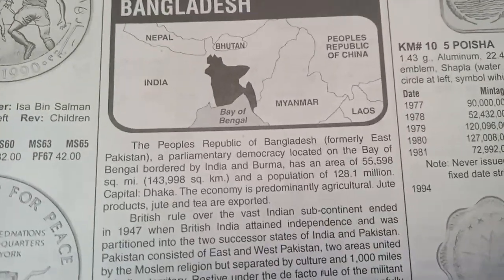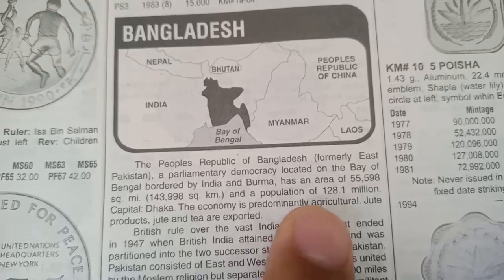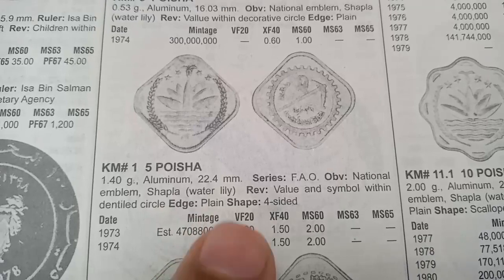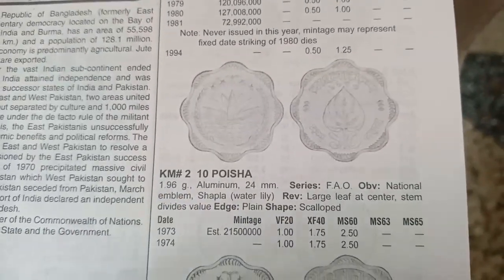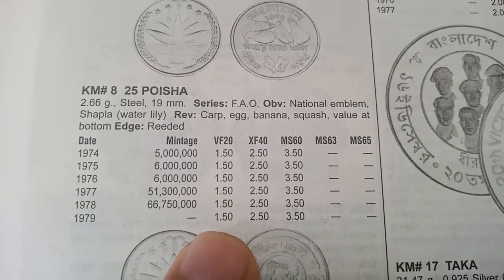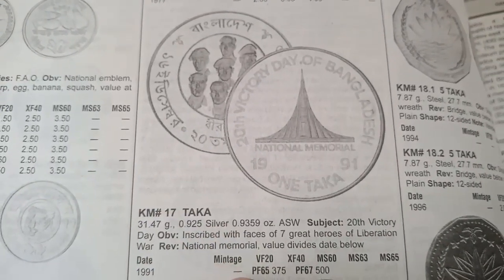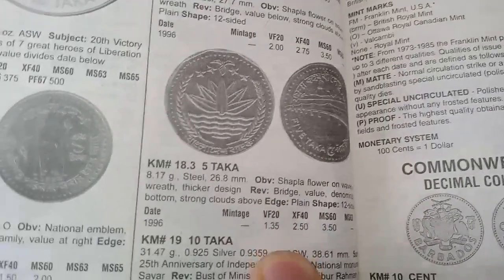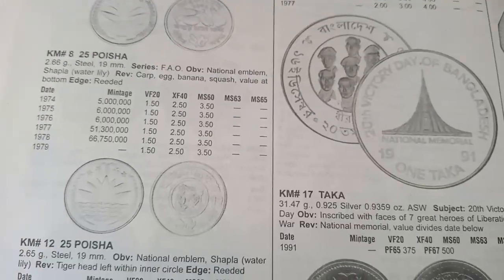Bangladesh Most Valuable Coins Worth Money | Old Bangladesh Coins Value and Price | Rare Bangladesh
Namaskar dosto, MA hament aapka bahut bahut swagat karta hu golden collection channel ma, dosto aaj hum aapko most valuable Bangladesh country ka coins ka market value bataya gai, umeed karta hu aapko video pasand aya hoga.

My Books
Indian Coinage British India - Portuguese India - Republic India 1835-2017

Indian Coinage British India - Republic India (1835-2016)

Indian Paper Money Guide Book 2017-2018

most valuable Bangladesh coins,
old Bangladesh coin value,
old Bangladesh coin price,
rare Bangladesh coins value,
price of old Bangladesh coins,

About Myself:- My name is Hament Gupta and I am Lifetime Director of Shree Ved Pal Gupta Memorial, Cultural and Educational Trust (Regd.)